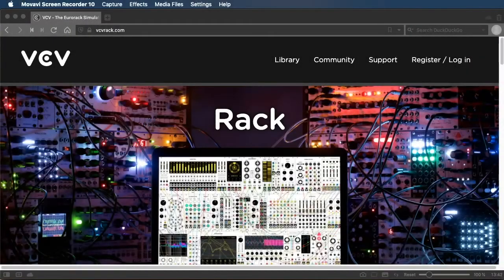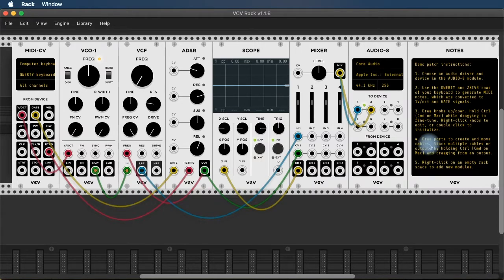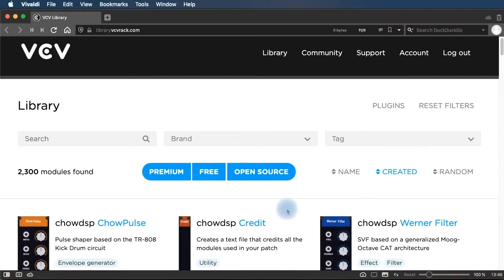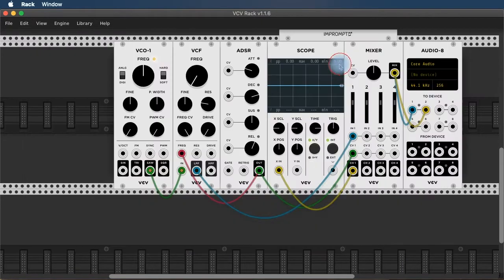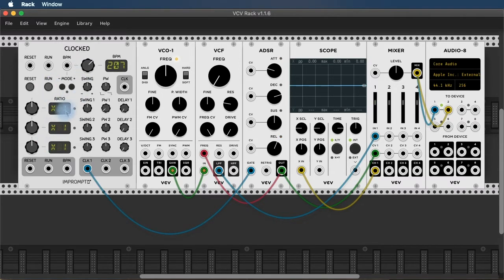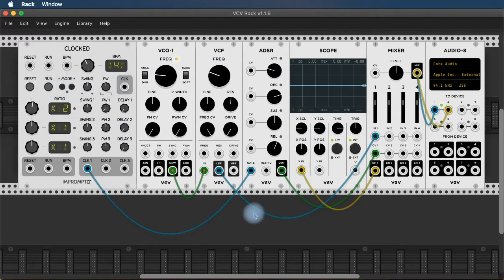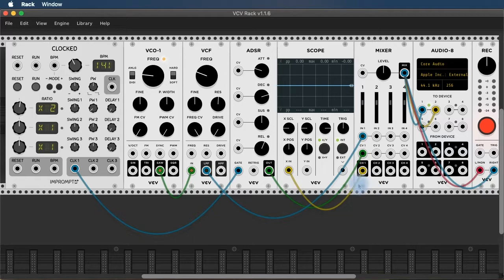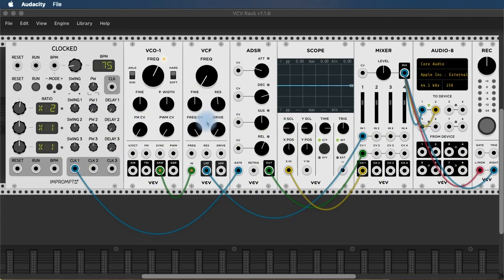Setting up and testing VCV Rack